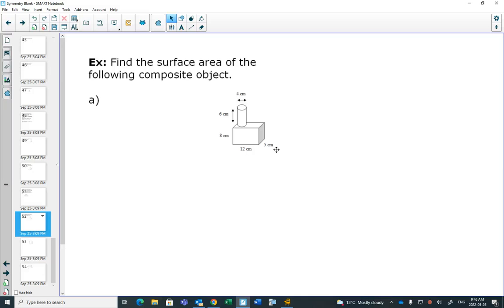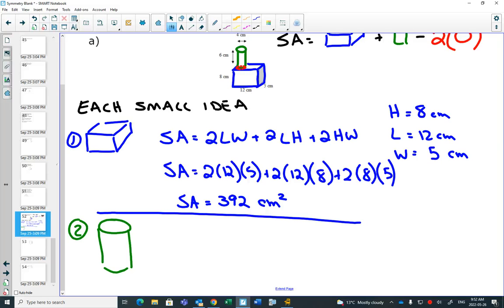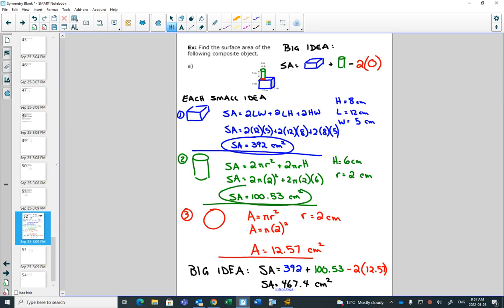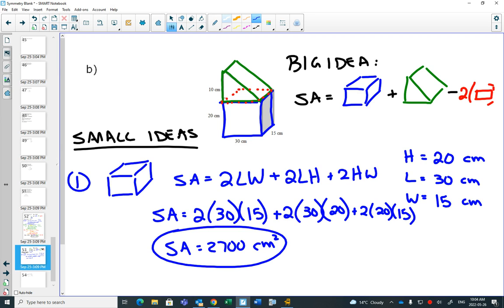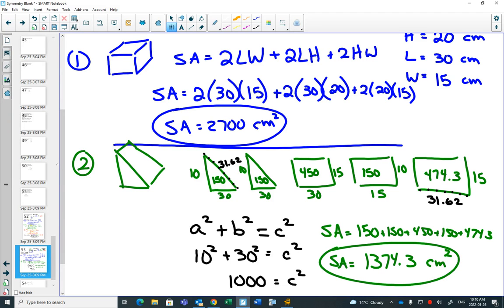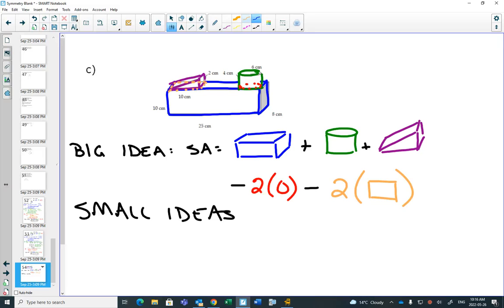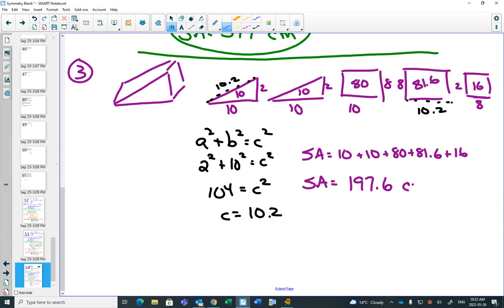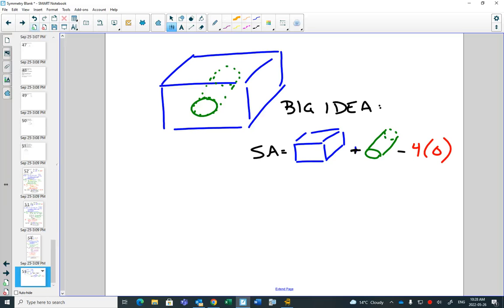MA10F Surface Area of Composite Shapes Part 2